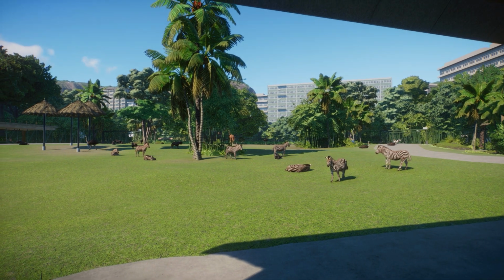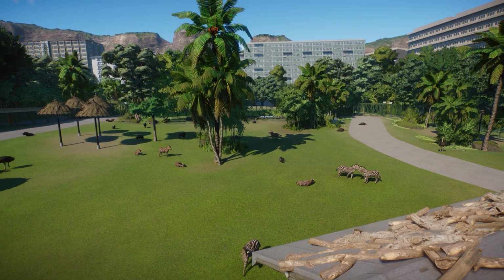Safari with Mike Sheets! | Tharmachati Zoo [Planet Zoo Collaboration] 25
Join me and Mike in Tharmachati Zoo newest Planet Zoo episode "Safari with Mike Sheets"! We'll visit the area reserved for the safari and look at some other small changes.

Planet Zoo Tharmachati Zoo is a Planet Zoo collaboration between Koali 's Iben - ZWED (known from Zoo Tycoon and Zoo Tycoon 2) and Mike Sheets ( known from Planet Botanic and Planet Brocoaster). Tharmachati Zoo is found in Phuket, Thailand. A re-imagining of the new closed Phuket Zoo, inspired by Phuket Zoo, Dusit Zoo, Bangkok Zoo, and other Asian Zoos.

This episode features the Planet Zoo DLC: Planet Zoo Wetlands Animal Pack, Planet Zoo North American Animal Pack, Planet Zoo Africa Pack, Planet Zoo South America Pack.

The animals in this episode are the Planet Zoo Animals: Planet Zoo Ostrich, Planet Zoo Giraffe, Planet Zoo Zebra, Planet Zoo Marabou, Planet Zoo Scimitar Oryx, Planet Zoo Wildebeest, Planet Zoo Nile Lechwe, Planet Zoo Indian Elephant, Planet Zoo Saltwater Crocodile
Tharmachati Zoo Safari! Planet Zoo Safari Planet Zoo Conservation Pack